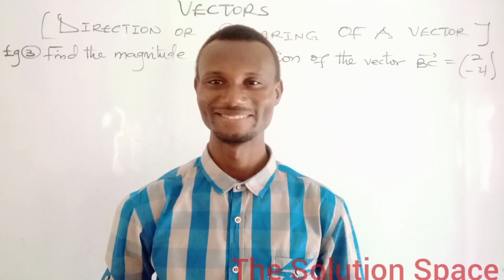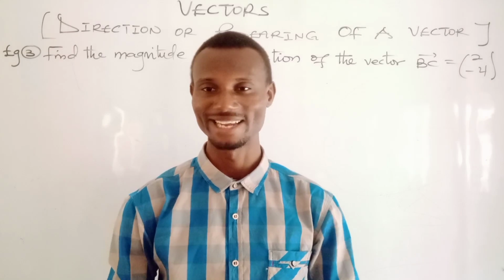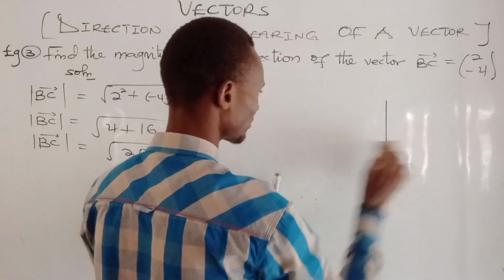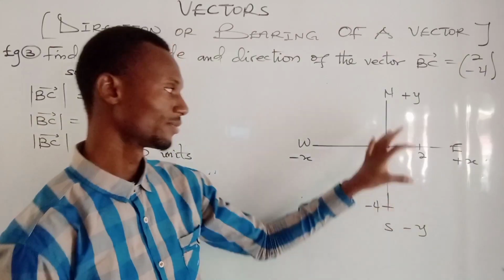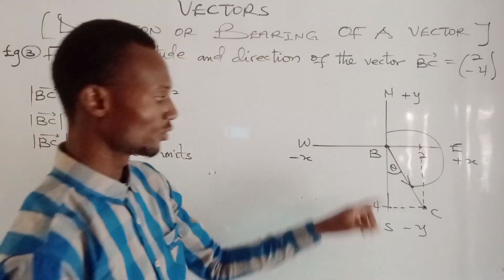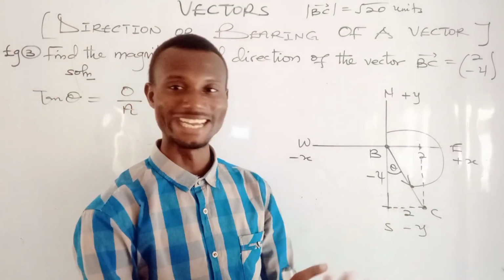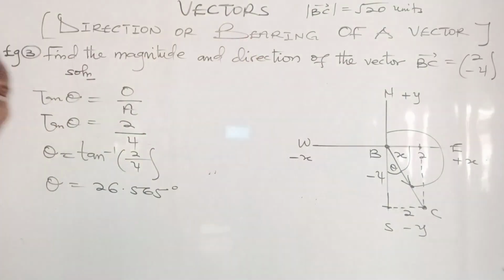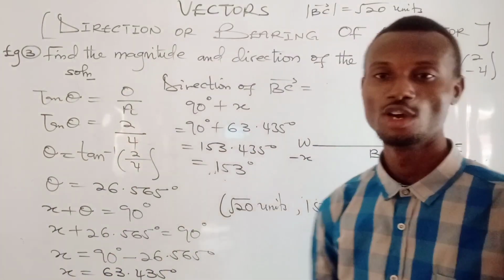VECTORS [Direction and Bearing]